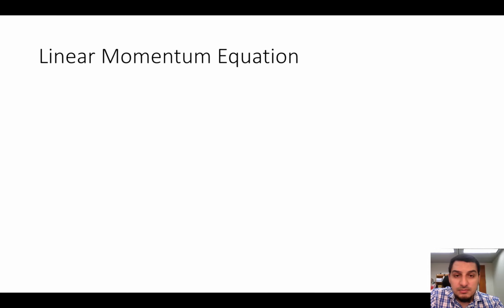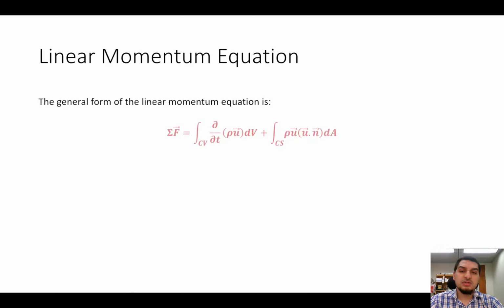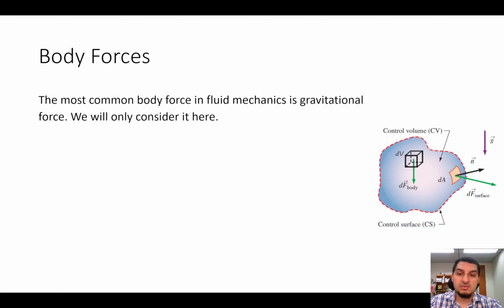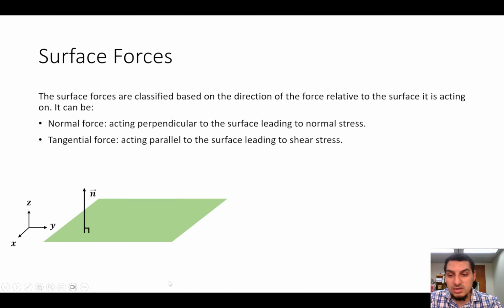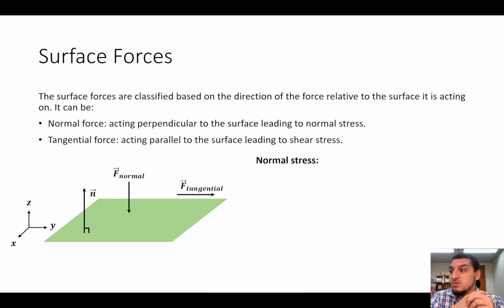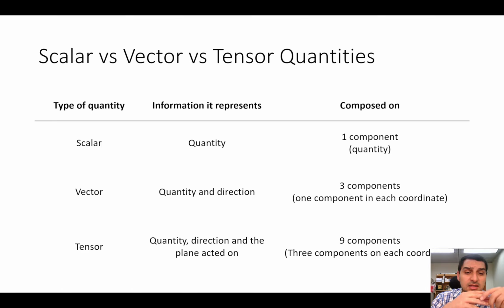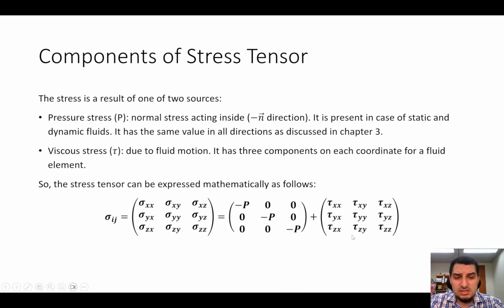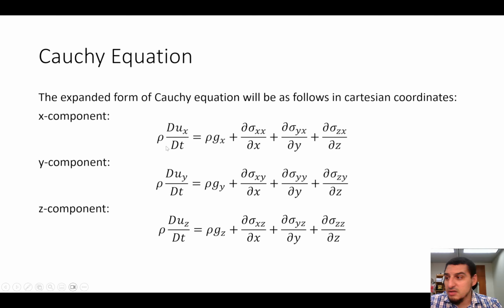Fluid Mechanics in English | 77 | Conservation of energy equation - Couchy's equation